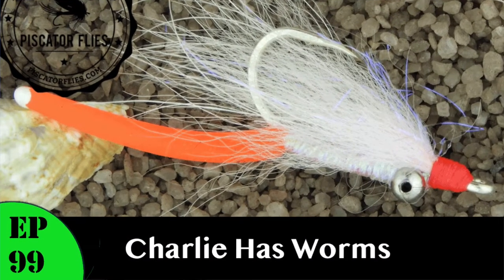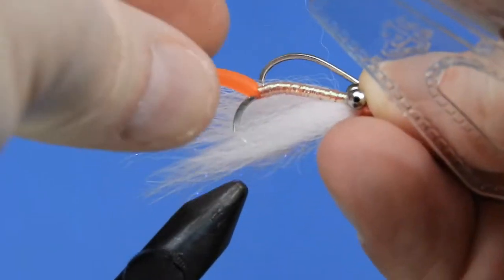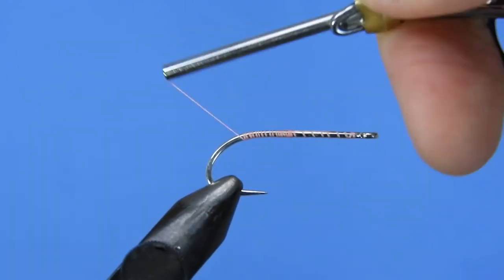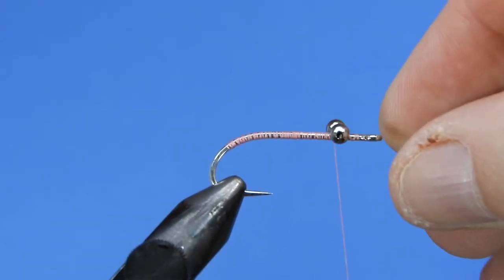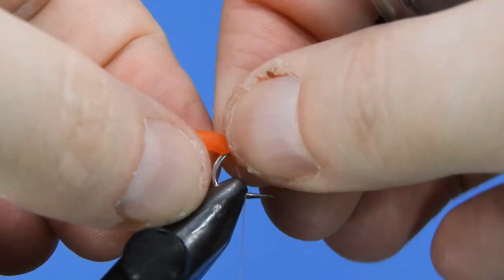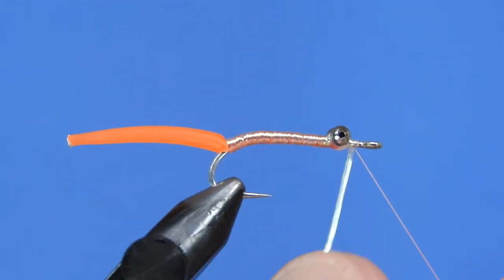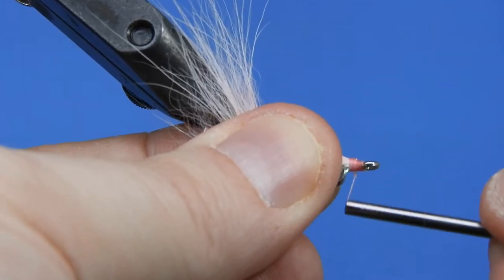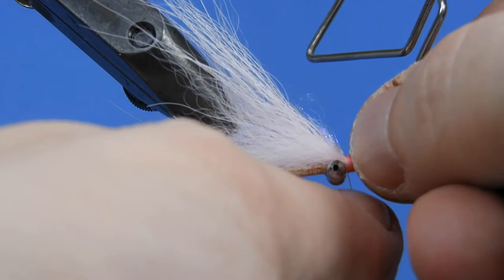Fly Tying the Charlie Has Worms Saltwater Fly Pattern for Bonefish - Ep 99 PF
Charlie's Got Worms! Well, my Crazy Charlie got mixed up with a Squirmy Wormy. I ordered some sea anemone aquarium decorations to play around with. I like this material as it has some incredible stretch and doesn't cut too easily with thread. I use 6/0 thread and haven't had any slice through. The material has a good stretch and is really durable. The hardest part of the fly is getting the tentacle to sit right. Make sure to tie into the bend and have a look at the tail before you commit to it.

So, the pattern came to me not long ago while tying an order of Squirmy Worrmy flies for a client. I found the aquarium sea anemone while searching for more worms and thought it would be worth a try.

Charlie Has Worms

Hook: Mustad S71SNP-DT #2-8
Thread: Pink Unithread 6/0 (140d)
Eyes: 3.2mm Silver beadchain
Tail: Silicone tentacle
Body: Pearl Flashabou 8-10 strands
Wing: Light pink fox or craft fur
Flash: U.V. pearl ice dubbing